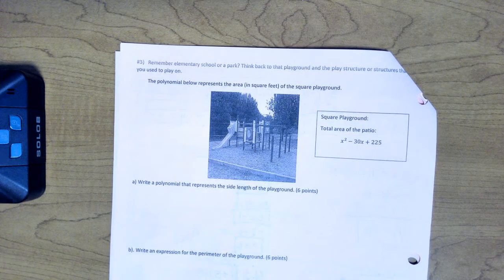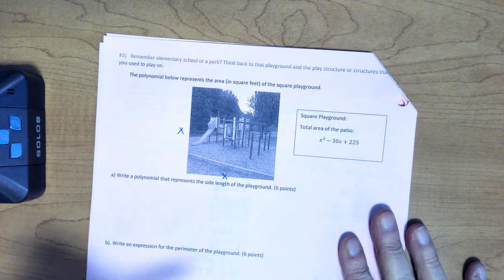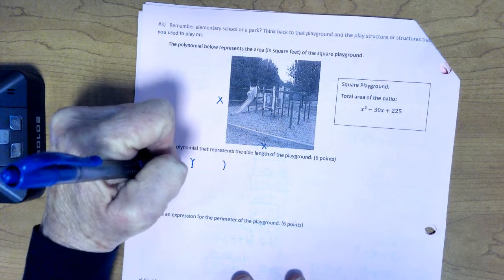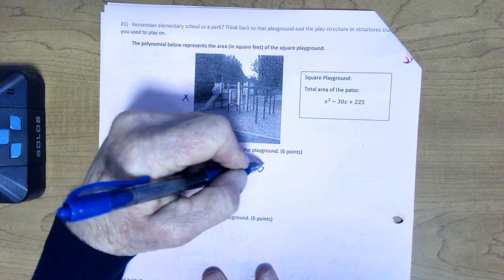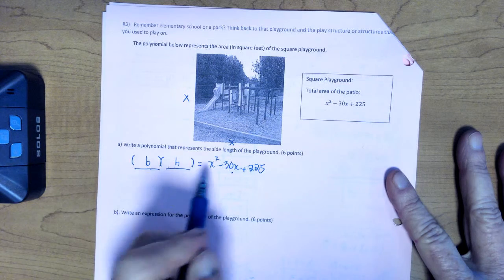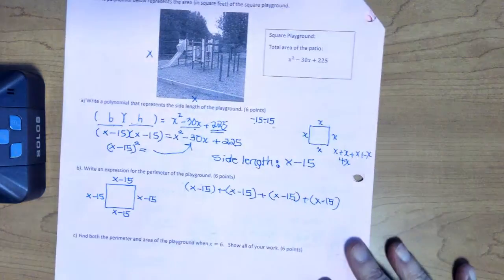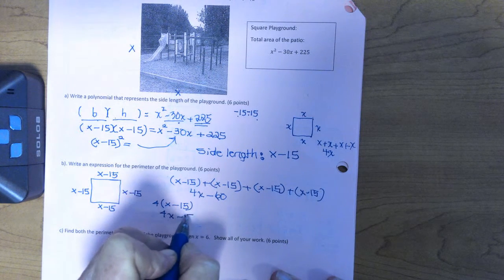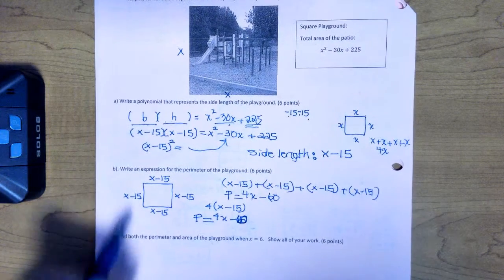CHAPTER 7 PRACTICE TEST - Video Key (Problems #3 and #4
Word Problems from the practice test are worked out in detail.